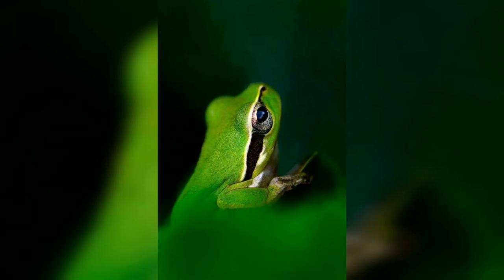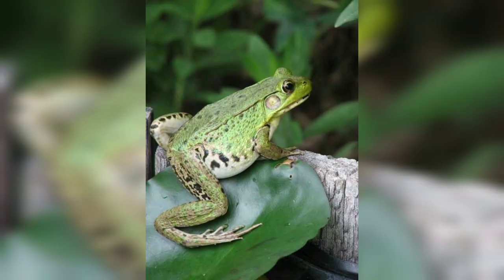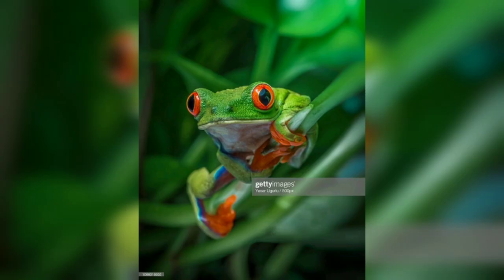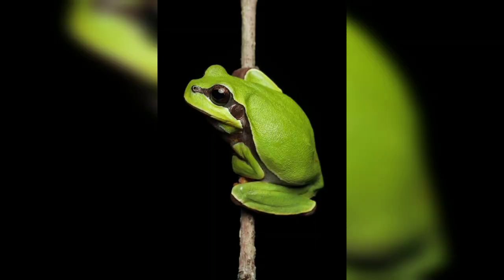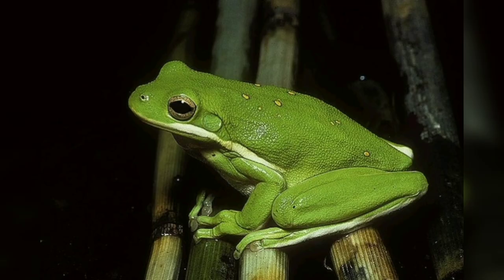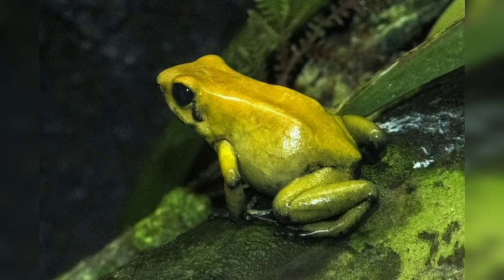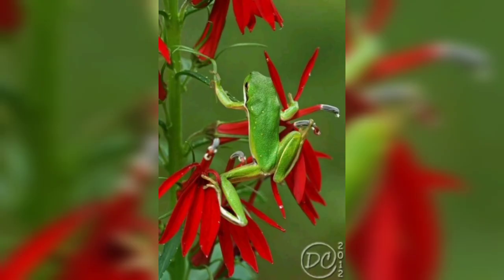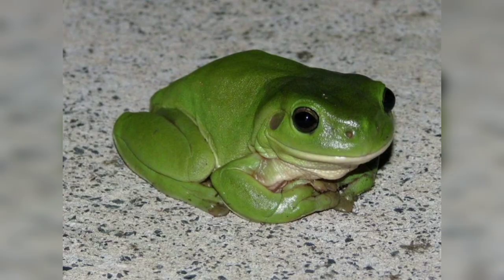Physical Characteristics of Green Frog |Behavior and Social structure American Frogs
Discover the enchanting world of ocean mammals! From the majestic humpback whales to playful dolphins and dangerous frogs, these fascinating creatures captivate us with their intelligence and beauty. Dive into their aquatic habitats, witness breathtaking acrobatics, and learn about their unique adaptations. Join us on this mesmerizing journey through the depths of the ocean, where these magnificent mammals reign supreme.